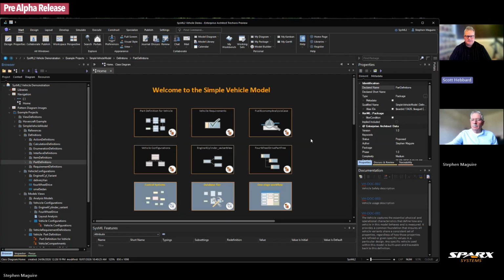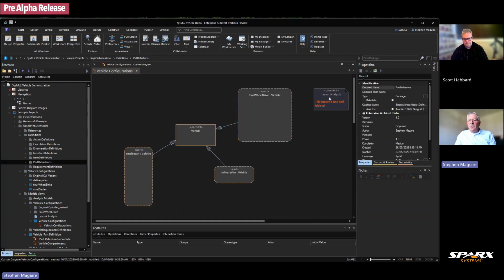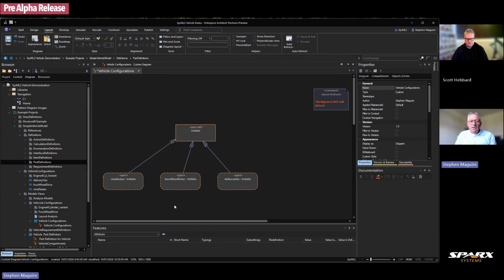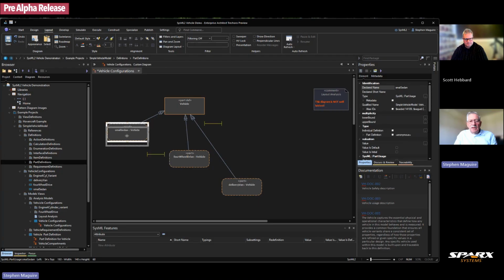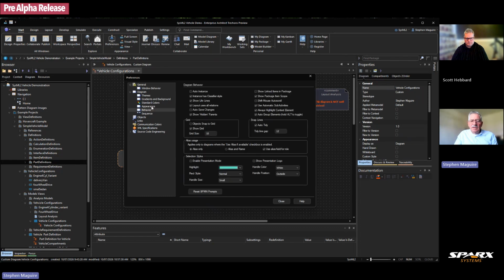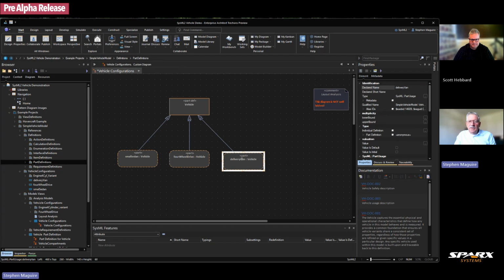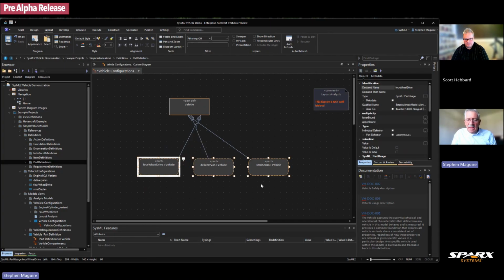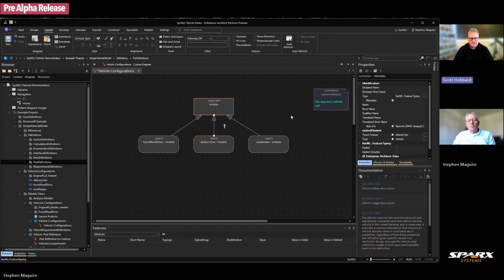Enterprise Architect Trechoro - Compelling Diagrams with Alignment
Compelling diagrams with alignment options to fast-track element and diagram layout.

Stephen and Scott explore the productivity gain achieved by configuring and using element alignment. Stephen shows how to use the alignment panel to size and align element edges, and how to use the grid for visual alignment. He goes on to demonstrate how the smartplacement options and visual guidelines can create visually compelling diagrams in a few seconds. Finally, he hints at using diagram layout tools to quickly organize diagram elements.

Chapters
00:00 Start
00:10 Welcome
00:29 Diagram Layout
00:44 Trechoro and SysML 2
01:16 Make all Element same size
02:31 Drag Elements around in Diagram
02:46 Use Alignment
04:03 Smart Placement
05:36 Turn Smart Placement off
06:32 Snap to Grid
08:02 Shortcut Keys
10:19 Change Diagram Note
10:50 Thanks and Credentials